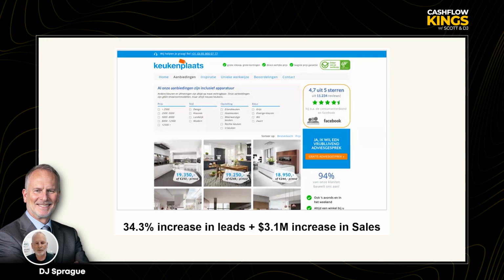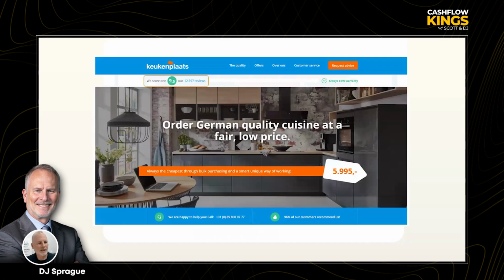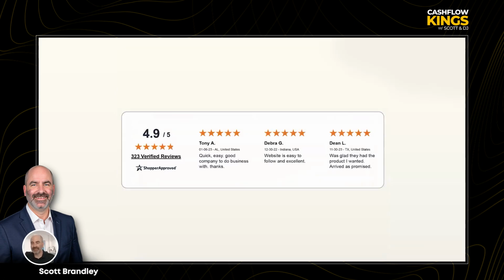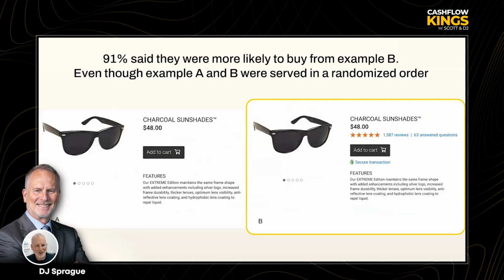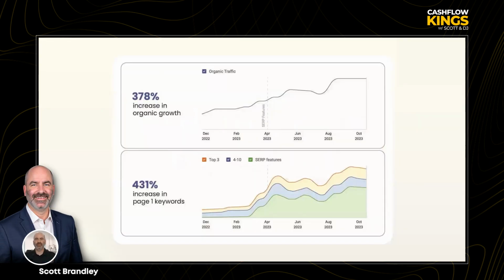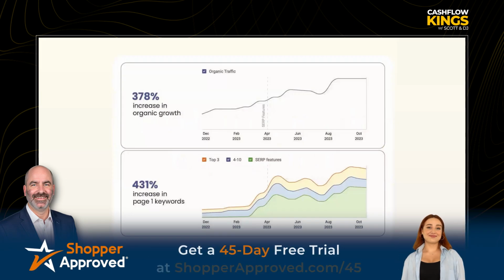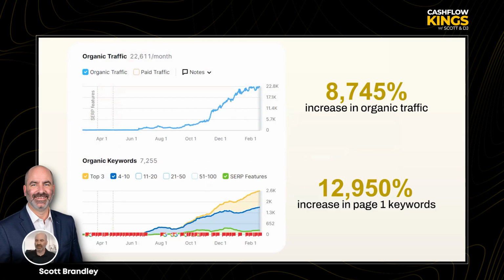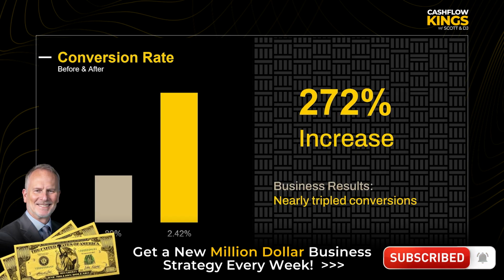Episode 12: Powerful Online Social Proof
What if your customers trust other customers more than they trust you?

In this final episode of our exclusive three-part series with Dr. Robert Cialdini, bestselling author of Influence and Pre-Suasion, we explore one of the most powerful principles in behavioral science: social proof.

Dr. Cialdini reveals why people look to the behavior of others when making decisions, how reviews and ratings reduce uncertainty, and why strategically displaying social proof can dramatically increase trust, conversions, and revenue. From billion-dollar case studies to eCommerce optimization strategies, this episode shows how businesses can ethically leverage credibility to drive growth.

What You'll Learn:
• Why social proof is one of the most influential drivers of customer behavior
• How reviews and ratings reduce uncertainty and increase trust
• The difference between majority influence and similarity influence
• Why negative reviews can actually strengthen credibility
• How to strategically place social proof throughout the customer journey

Timestamps:
00:00 Introduction to Part 3: The Power of Social Proof
00:47 Why people rely on others when making decisions
03:17 How a simple McDonald's test increased dessert sales by 55%
05:16 The billion-dollar social proof strategy used by the UK government
08:12 Why negative reviews can increase trust and conversions
10:55 How adding reviews generated $3.1 million in additional sales
18:10 The compounding effect of social proof on traffic and conversions

📔 FREE GUIDE: Become a Reputation King with our free online reputation handbook for eCommerce.

About the Guest:
Dr. Robert Cialdini is the Founder of the Cialdini Institute and one of the world's leading experts on influence, persuasion, and behavioral science. He is the bestselling author of Influence: The Psychology of Persuasion and Pre-Suasion, books that have shaped how marketers, business leaders, and organizations approach ethical influence and decision-making. His research on social proof has become one of the most cited and applied concepts in modern marketing and consumer psychology.